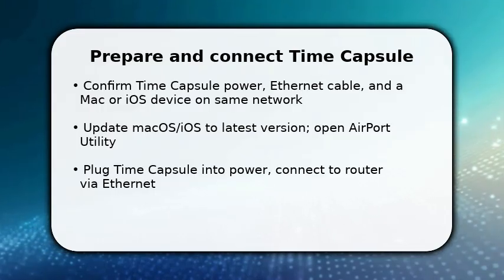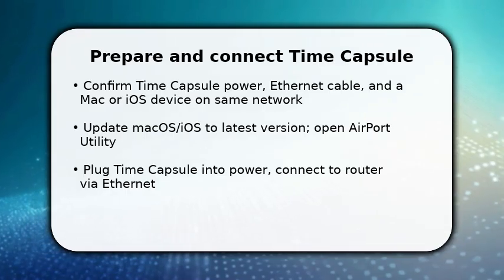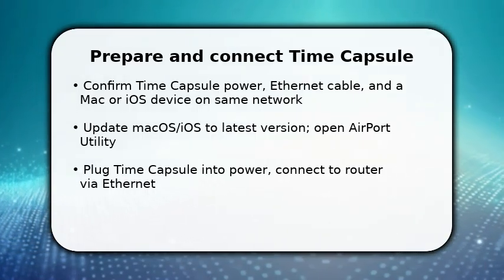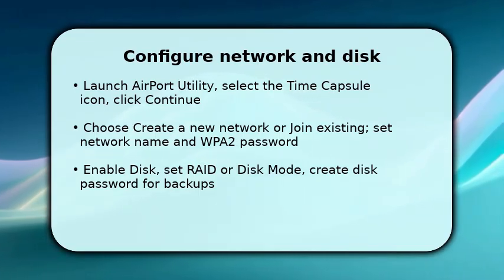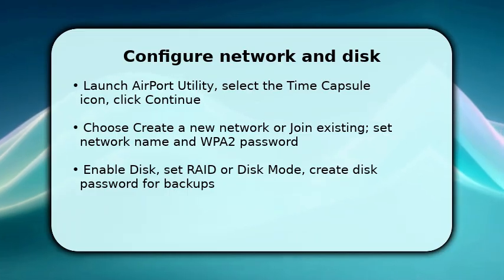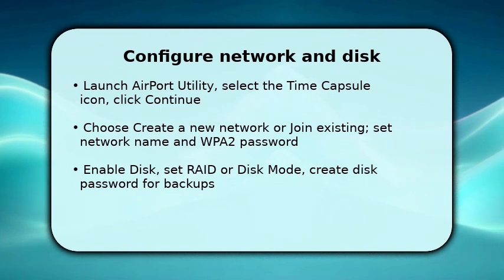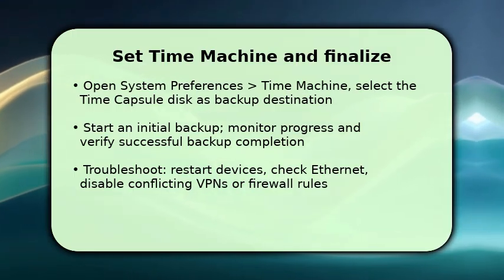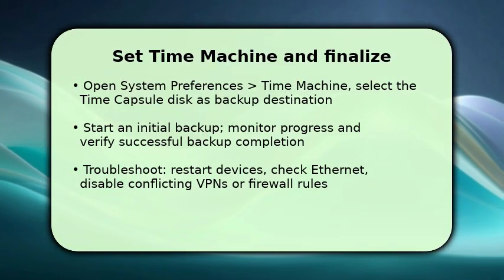How to Set Up Apple Time Capsule - Step by Step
Learn the step-by extricate setting up your Apple Time Capsule with our comprehensive guide. From initial setup to organizing files, discover how to maximize efficiency and security for all of your digital backups.

Apple Time Capsule, setup instructions, digital backup, iCloud Drive, data organization, backup device syncing, storage optimization, capsule setup guide, file management on Apple devices, secure data storage